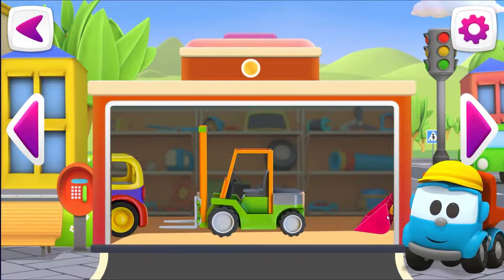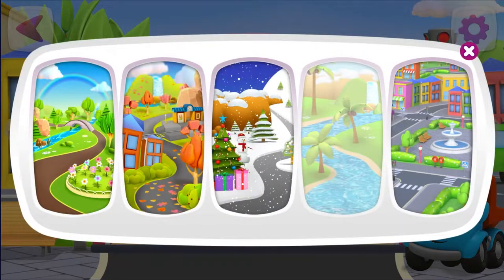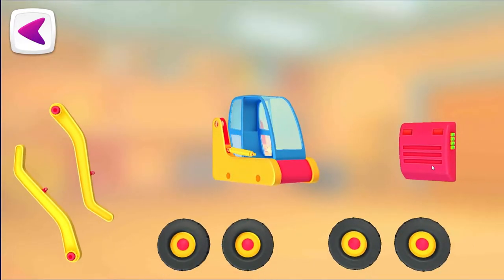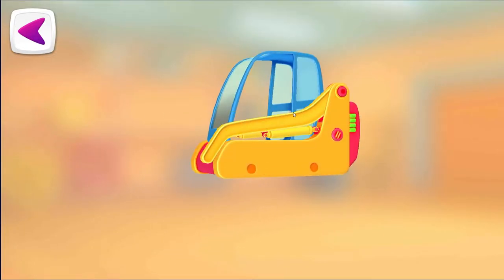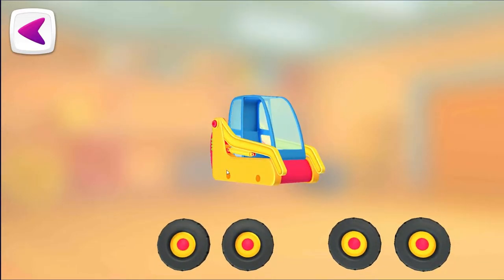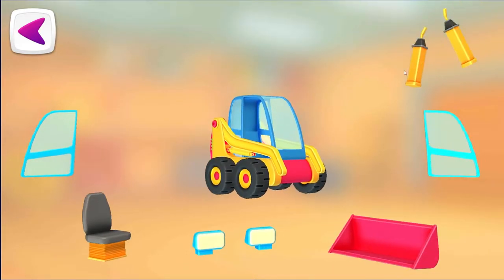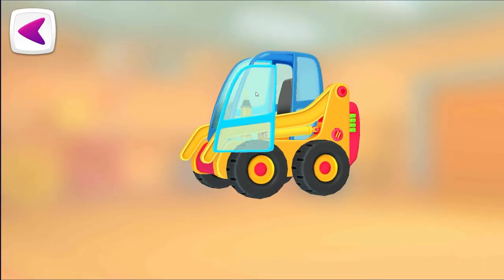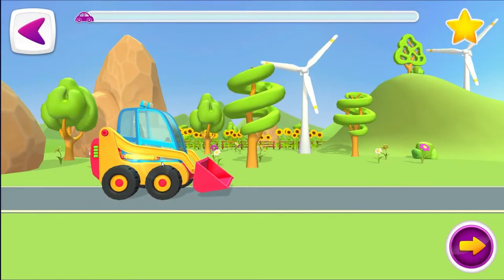Leo's Cars 2 : Mini Bulldozer Let's play! Games and Apps for Android and iOS